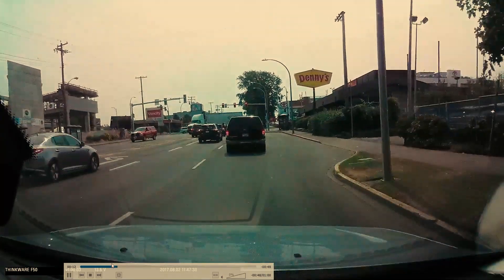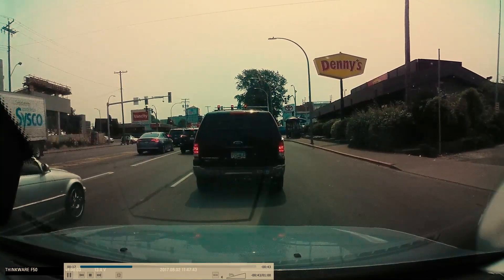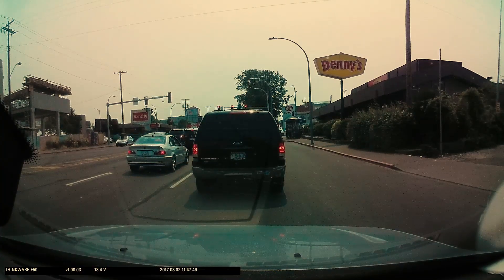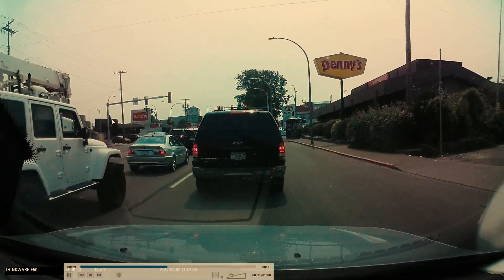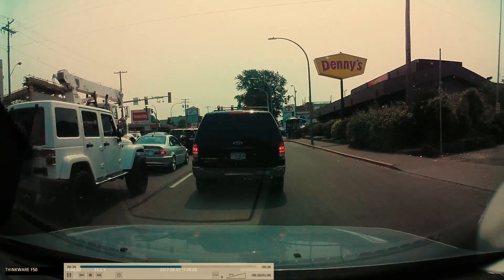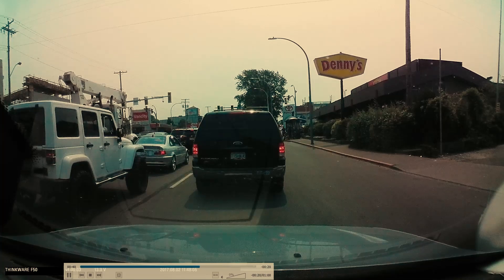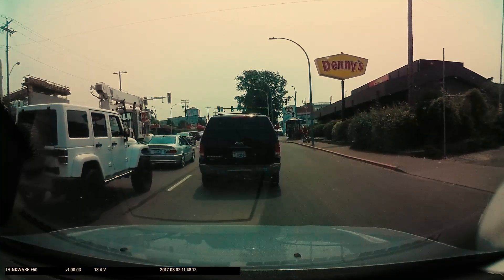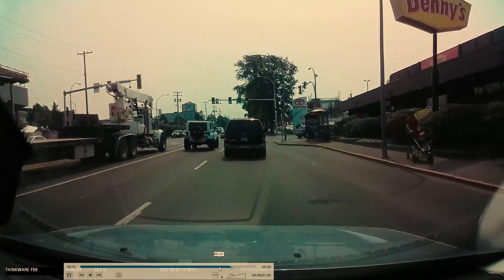Navigating Intersections: A Lesson in Timing | Zula Driving School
Short Description :
Uncover insights into intersection mishaps and the importance of strategic planning for smooth turns.

Full Description:
Explore a scenario at an intersection where a vehicle finds itself stranded, delving into the reasons behind this predicament. Key takeaways:

Strategic planning is crucial for navigating intersections.
Assess the traffic light and oncoming traffic for a well-timed turn.
Never back up at an intersection, as it poses risks.
Exceptional situations, like emergency vehicles, demand heightened awareness.
Lack of attention and planning can lead to intersection complications.
Learn the nuances of executing turns smoothly and safely at traffic signals.